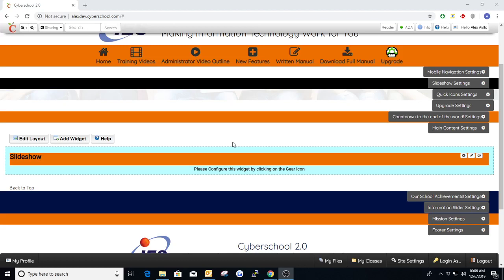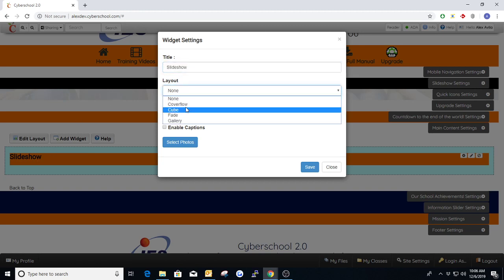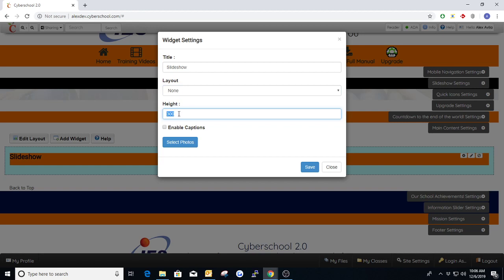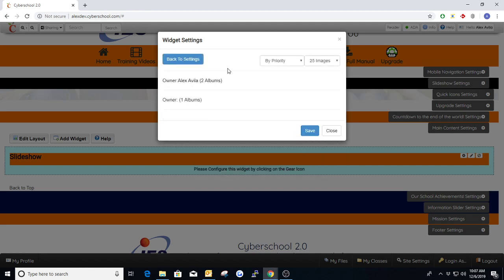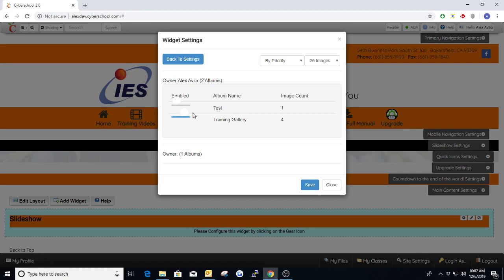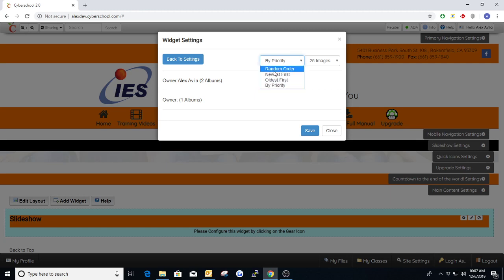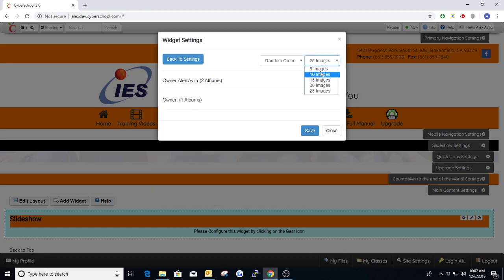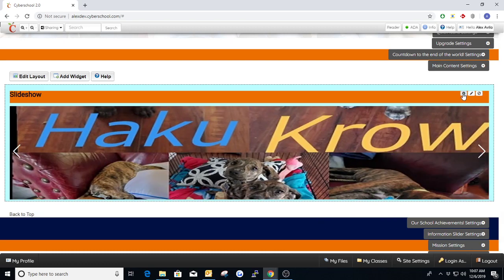Homepage Slideshow Widget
This quick video goes over how to configure your Slideshow Widget on your Cyberschool Homepage